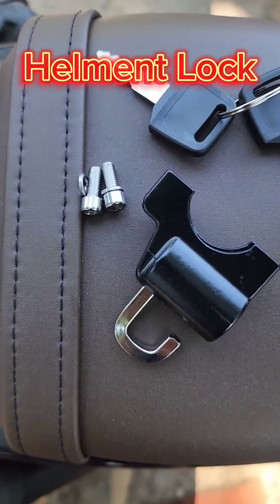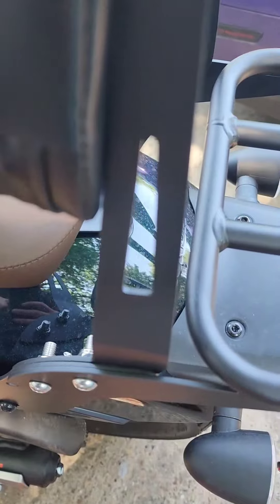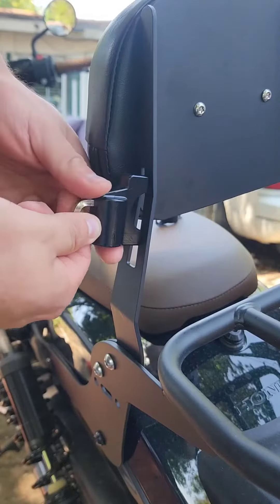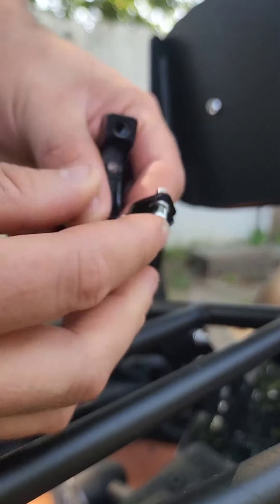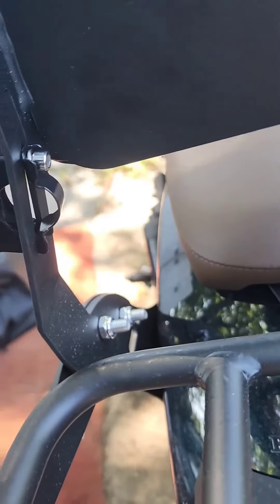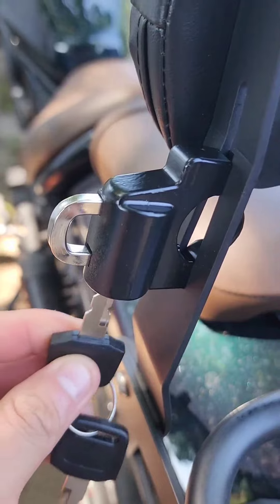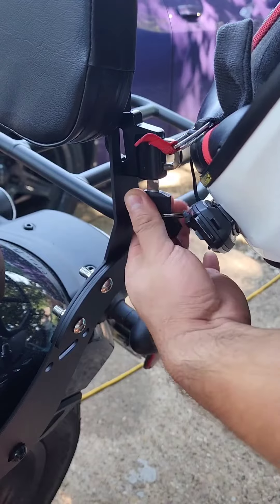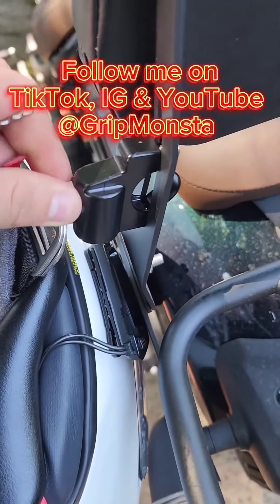Honda Rebel 1100 Helment Lock Install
Installed a helment lock on the rear of my rebel1100. Very simple to do